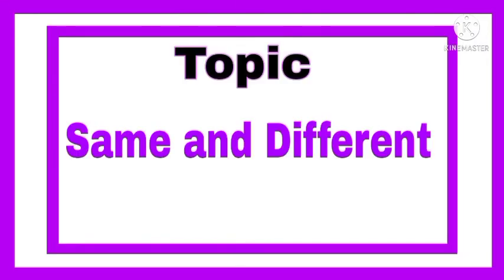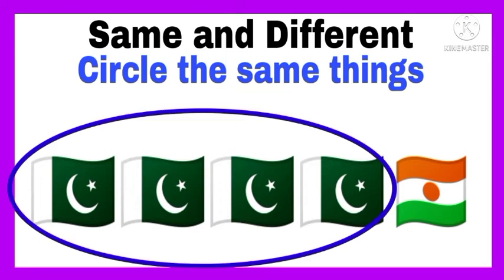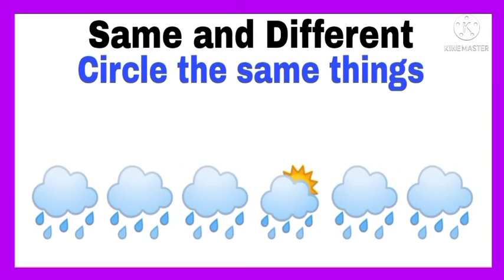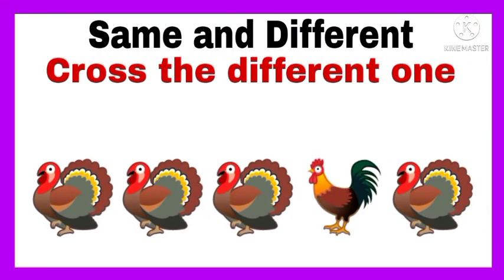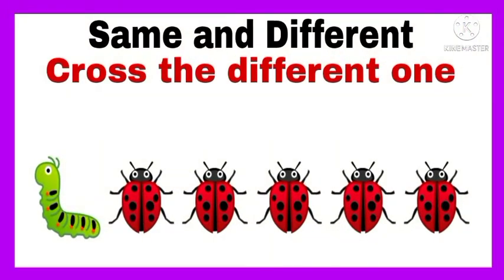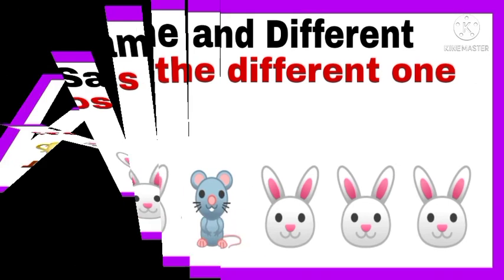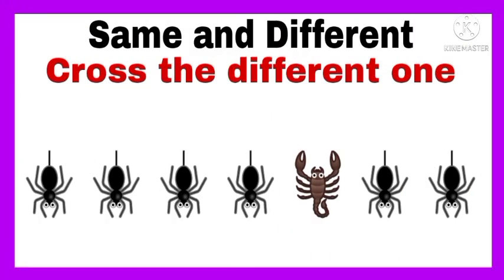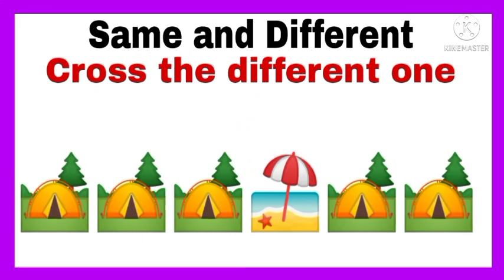Same and different Concept.../start easy knowledge.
Concept of same and different